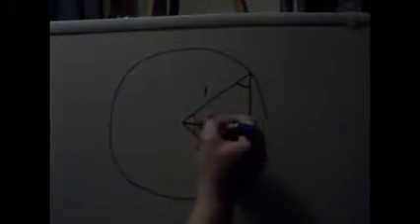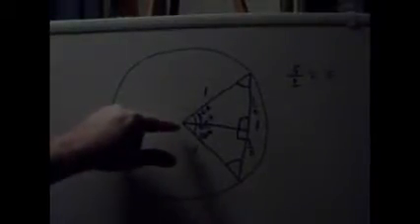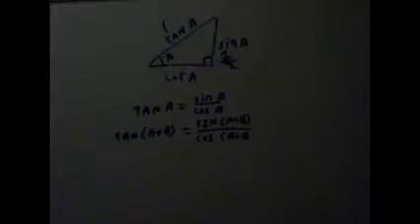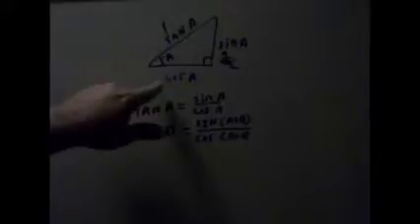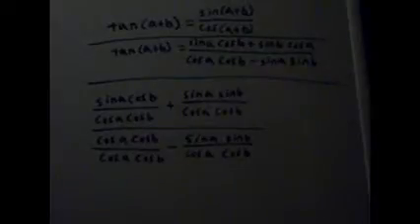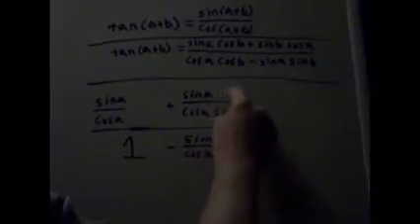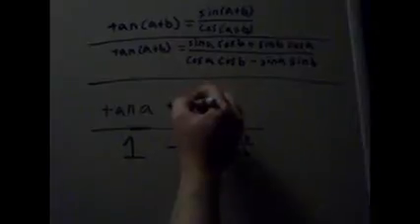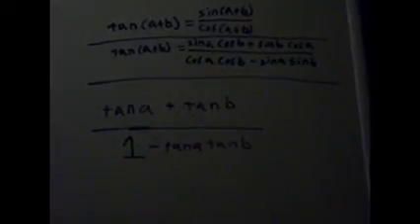Trig Identities P27